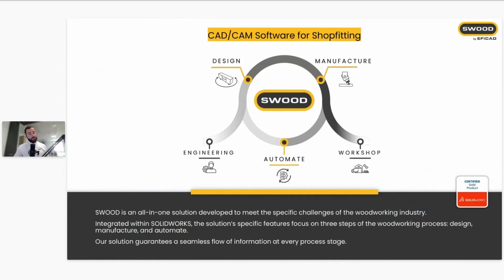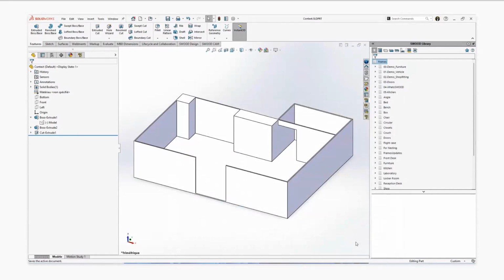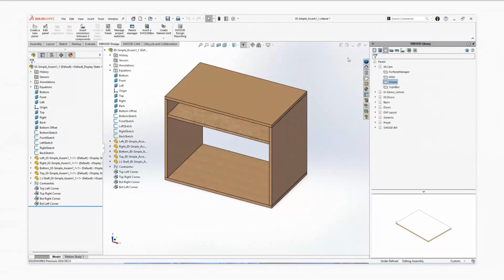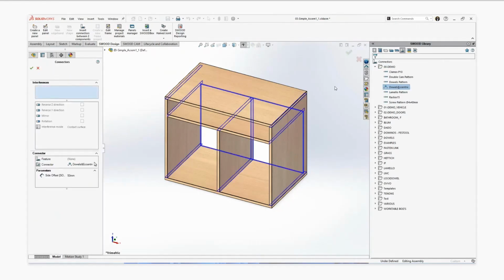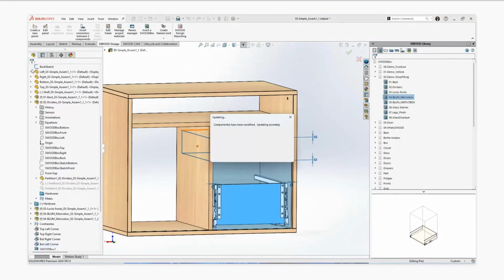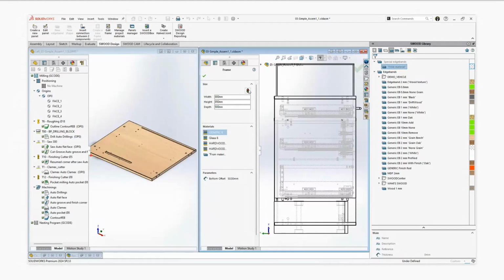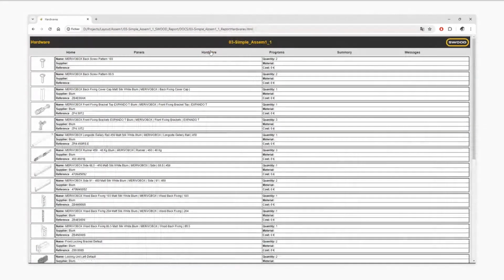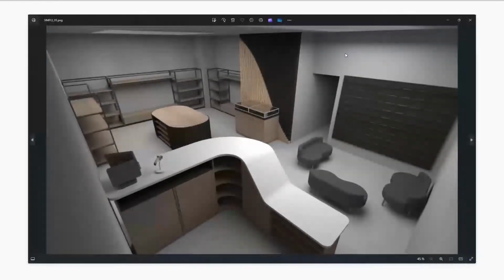WEBINAR - SWOOD for the Shopfitting Industry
In this webinar, our expert will highlight the SWOOD features relevant to the shopfitting industry.

Shopfitting projects can be challenging with short deadlines, complex designs, and different materials.

SWOOD revolutionizes shopfitting with its all-in-one design, manufacturing, and automation solution. The software streamlines workflows automates tasks and optimizes every step from the initial concept to final production.

Learn 5 ways to elevate your shopfitting projects with our article